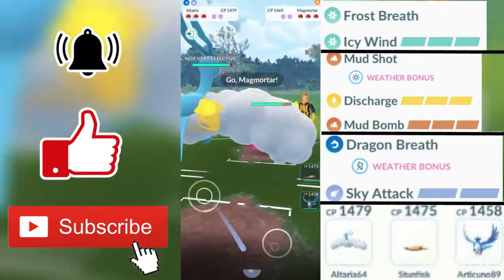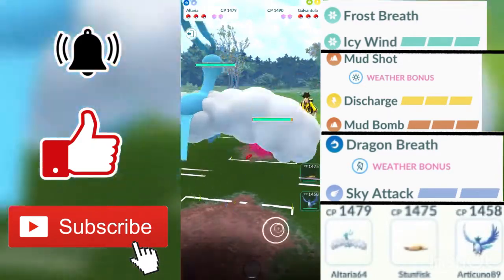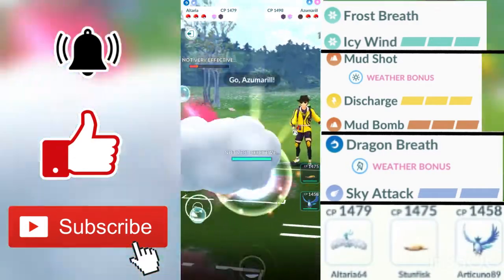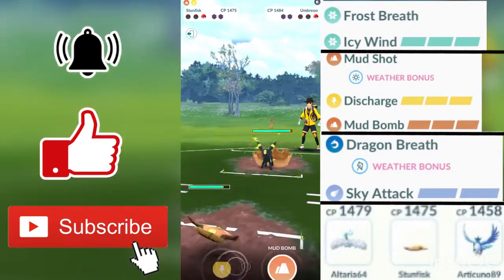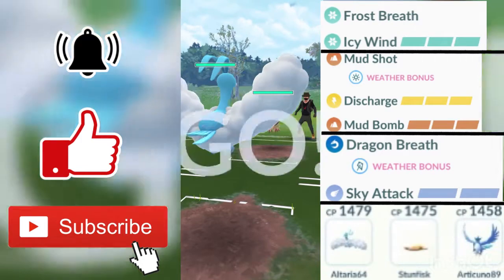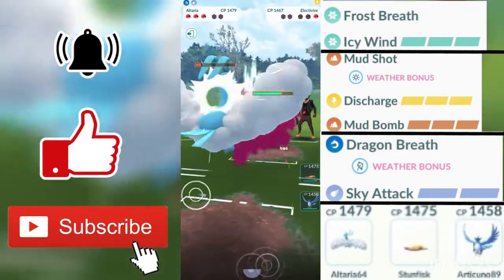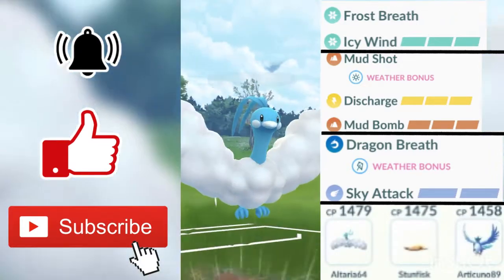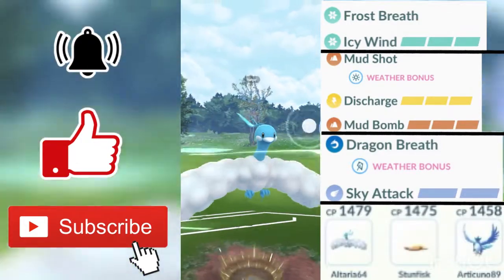Pokémon Go Battle League: Altaria 1v3’s in Great League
Musician: Rook1e